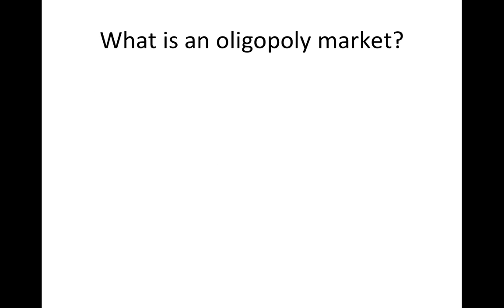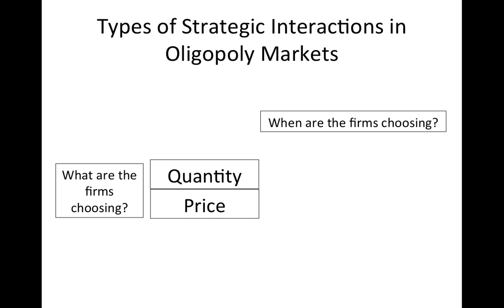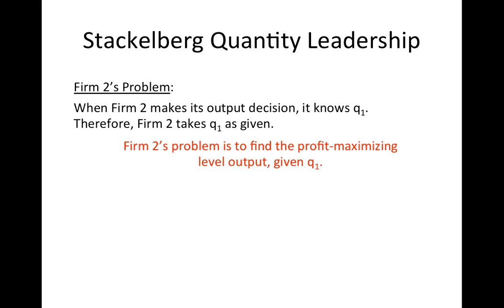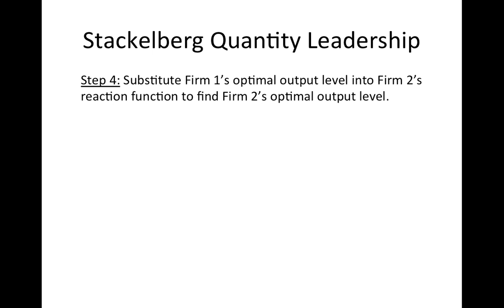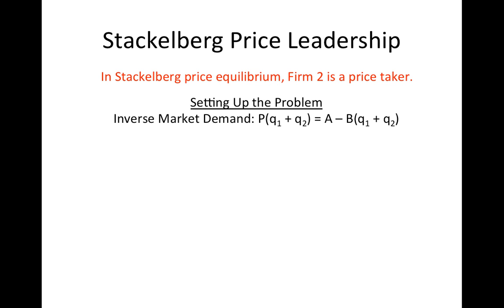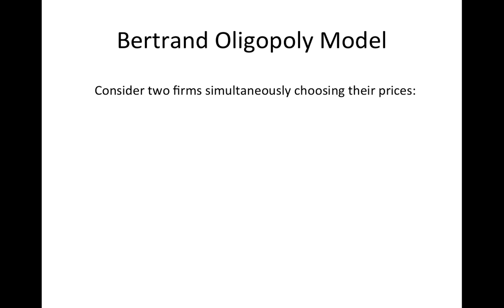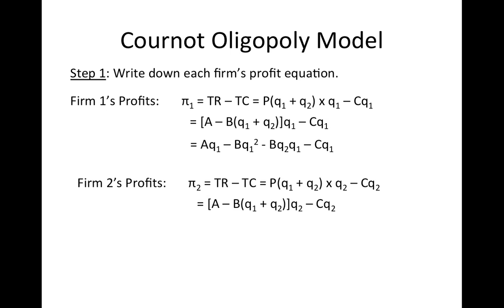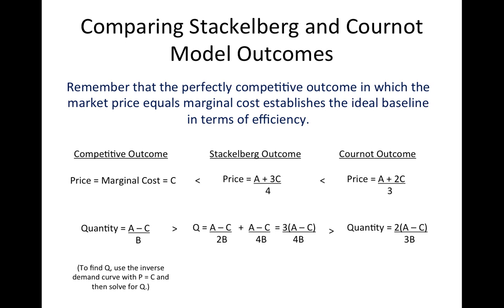Oligopoly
Discussion of how to set up and solve Stackelberg, Cournot, and Bertrand oligopoly models.